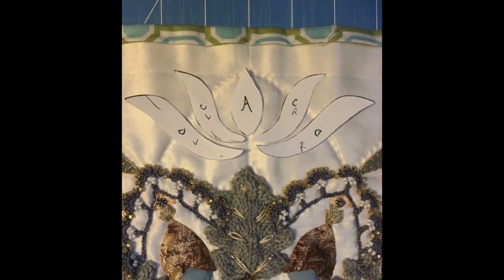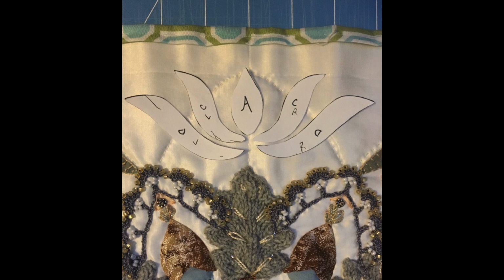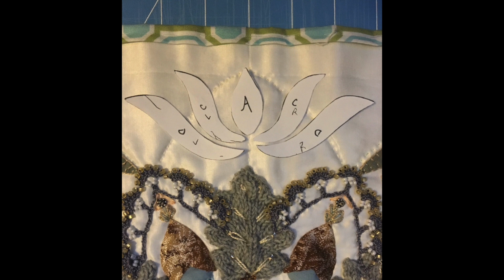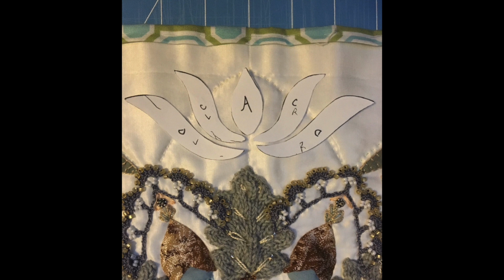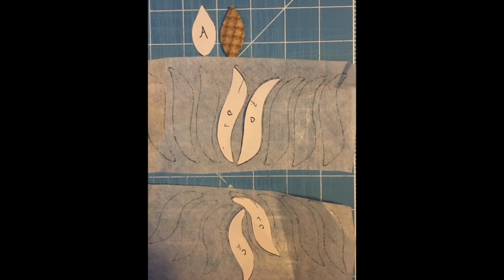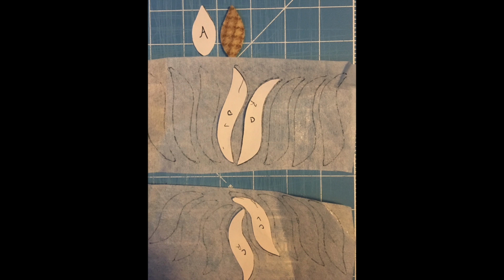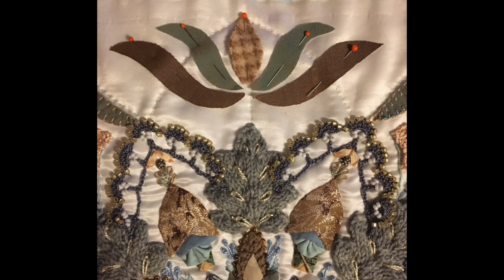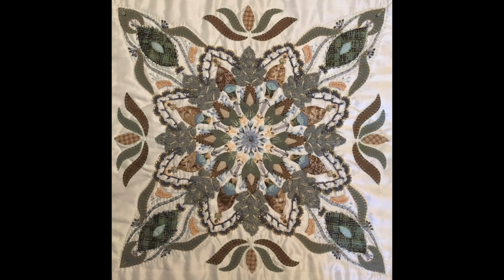CCS Mandala8 1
A quick and easy slide show describing the decisions made and placement of the sides of our Mandala. We're gaining on it!